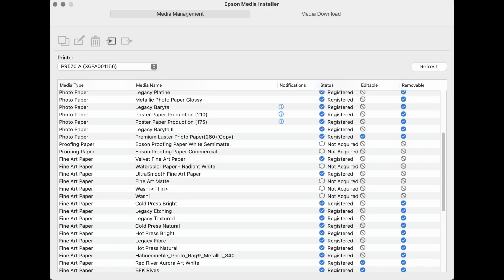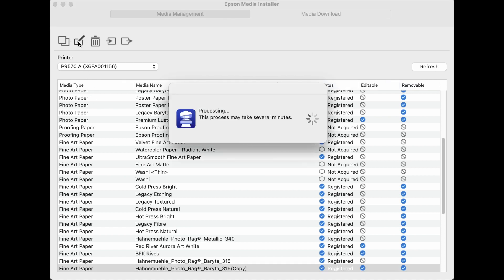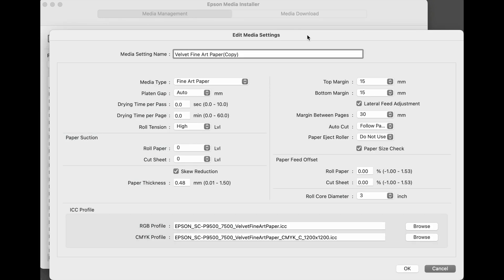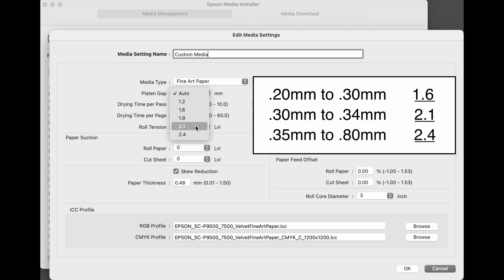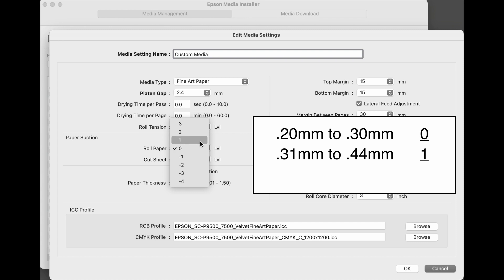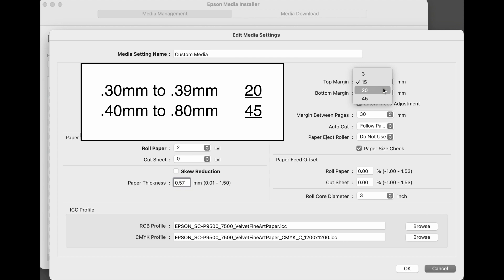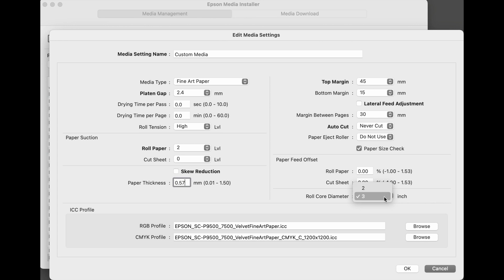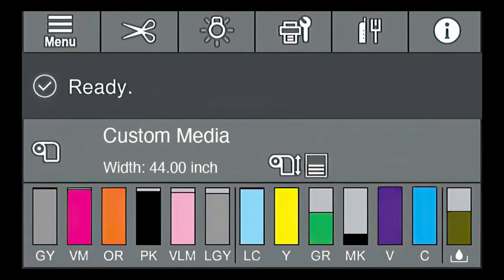Using Epson Media Installer with Non-Epson Media | Episode 4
Watch an overview of how to use Epson Media Installer with non-Epson media.